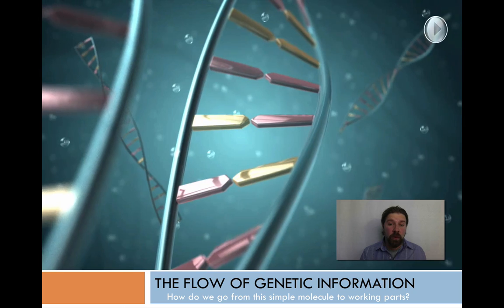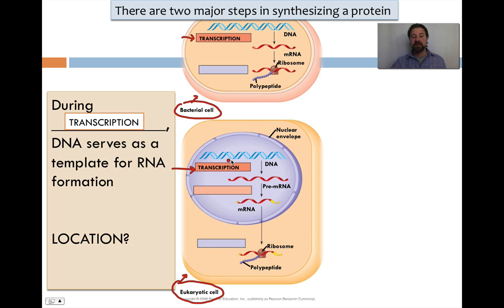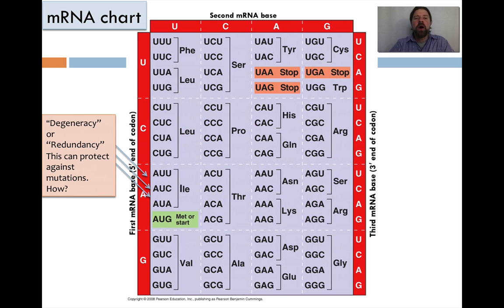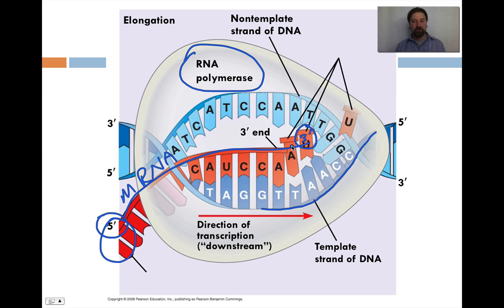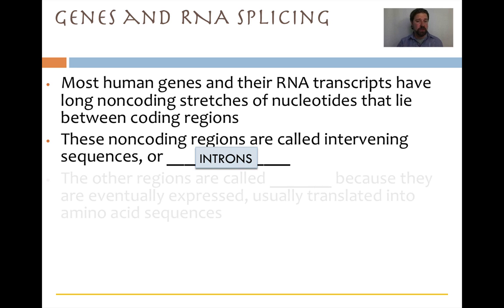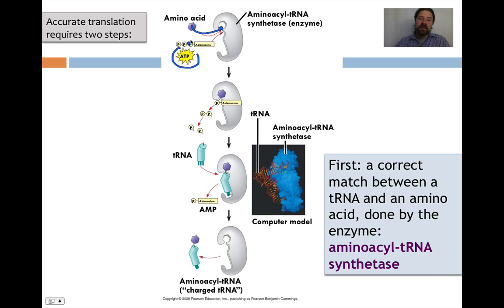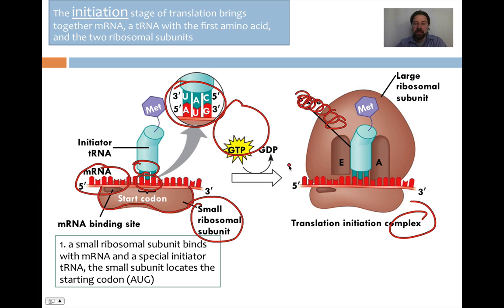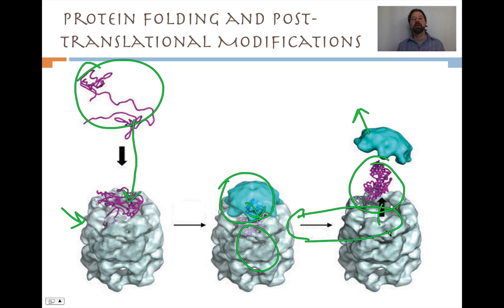DNA: Transcription and Translation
A basic overview of events occurring during transcription and translation. If interested, enroll in my biology course (biology course with the frog pic)